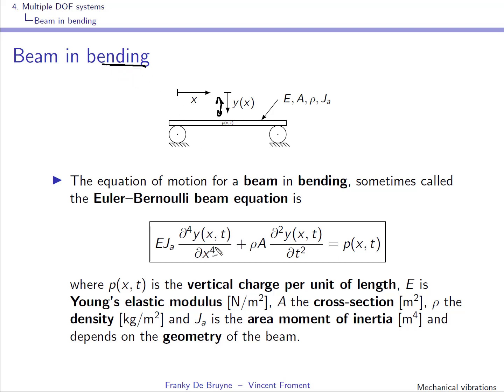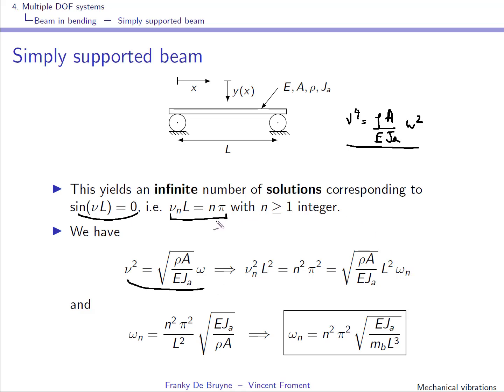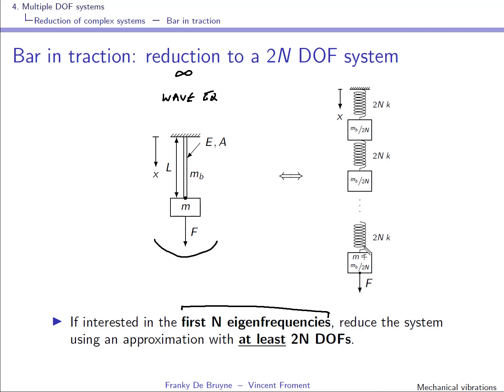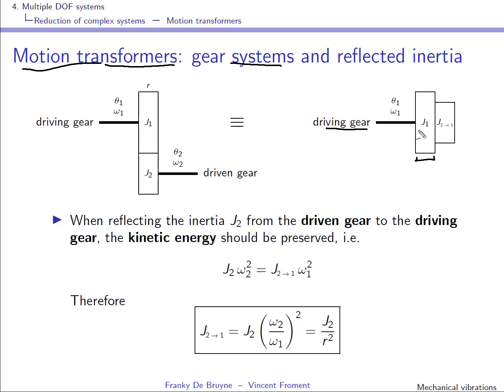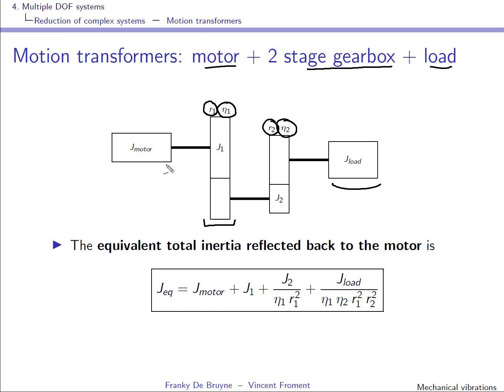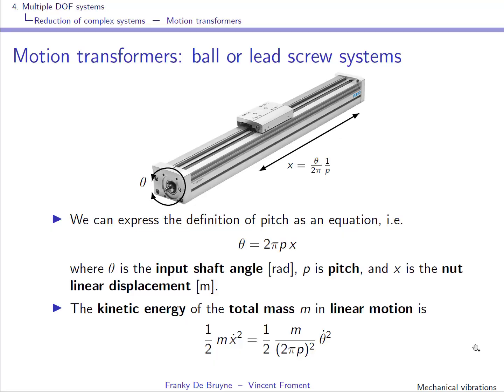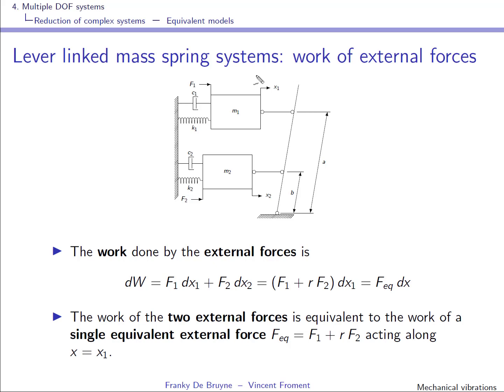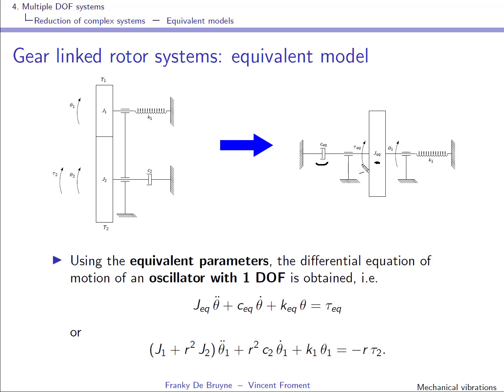Mechanical dynamics (Mechanical vibrations): vidéo 3 8 Multiple DOF systems part4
Beam in bending and reduction of complex systems